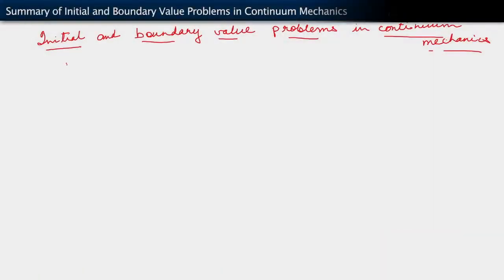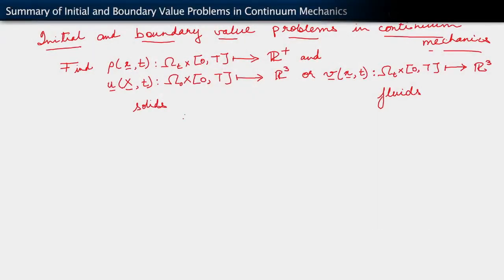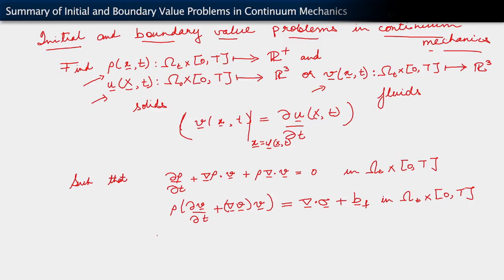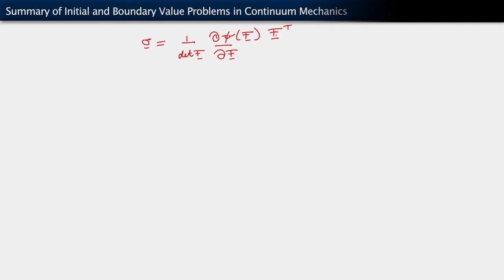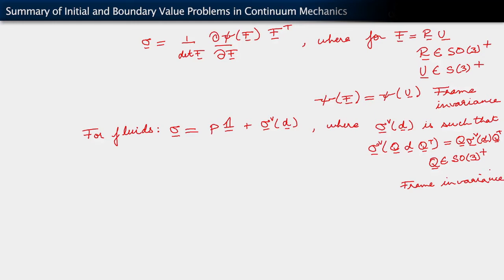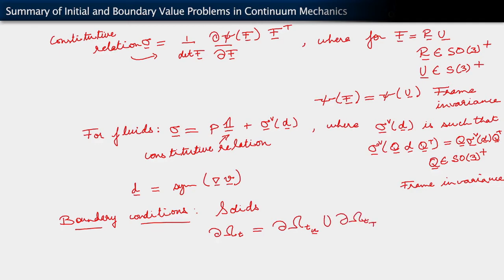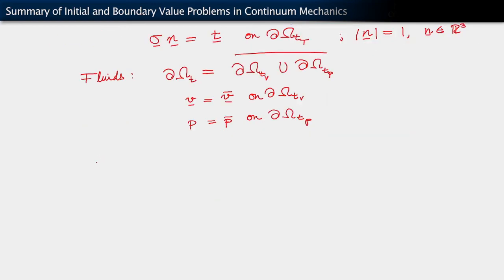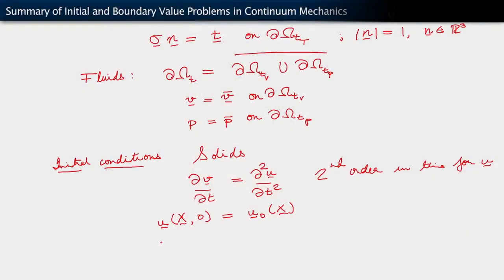Summary of Initial and Boundary Value Problems of Continuum Mechanics — Lesson 9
In this video lesson, the initial and boundary value problem in continuum mechanics will be discussed. Generally, the governing equation is defined, and then the initial and boundary conditions are set. The problems that will be solved are finding mass density and finding the displacement field for problems of solid mechanics. Generally, the velocity field is used for fluids. Governing equations are given for fluids and solids. Boundary conditions and initial conditions are introduced for solids and fluids. This lesson is part of the Ansys Innovation Course: Continuum Mechanics – Objectivity (Frame Invariance) and Material Symmetry. To access this and all of our free, online courses — featuring additional videos, quizzes and handouts — visit Ansys Innovation Courses This course was created for Ansys Innovation Courses by Professor Kresihna Garikipati and Dr. Gregory Teichert, University of Michigan, in partnership with Ansys.